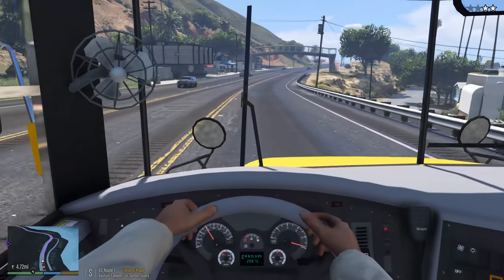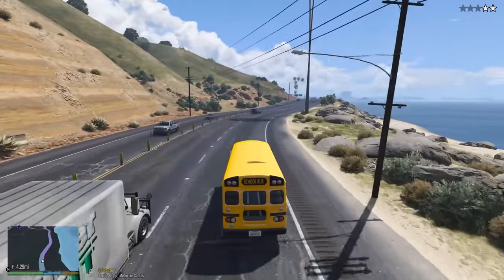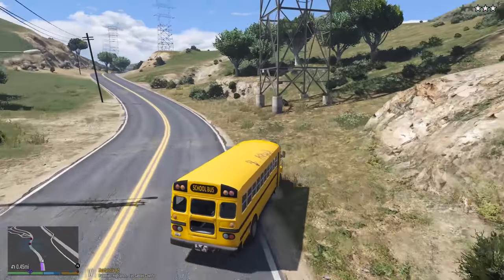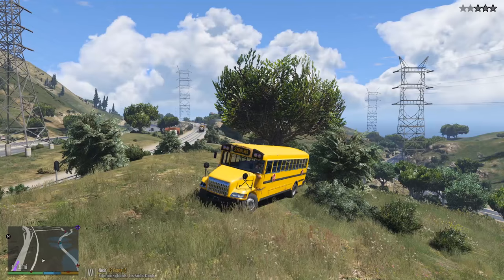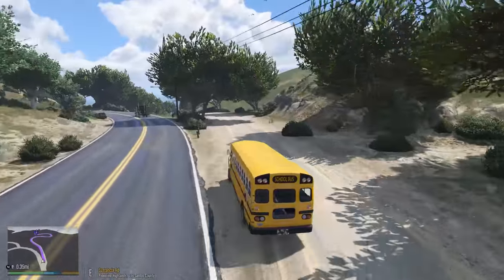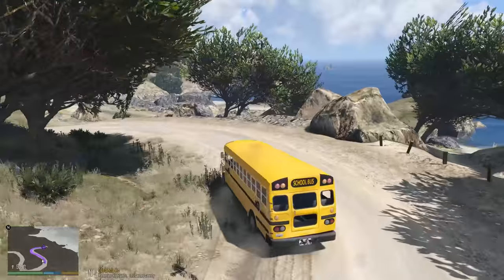Chase Me E06 - School Bus "High Speed" Pursuit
James Bond is on the run in a school bus in this Chase Me episode in GTA V.